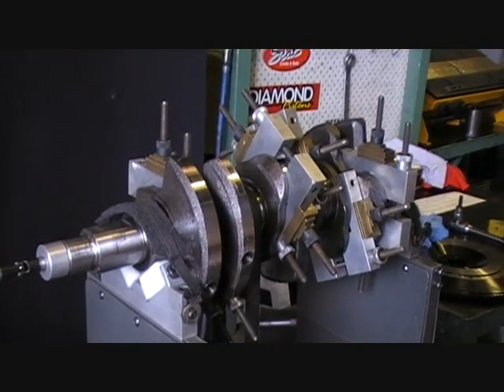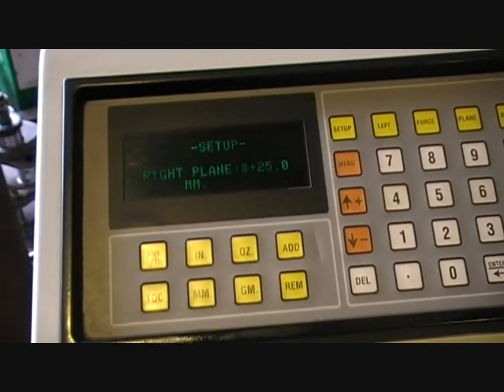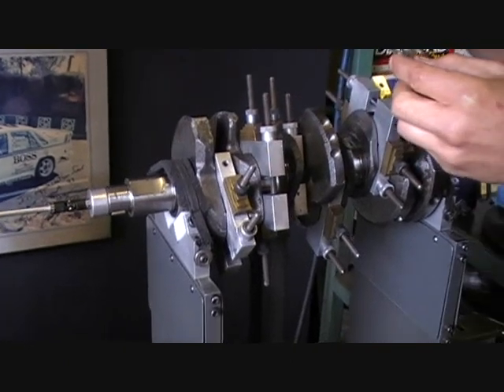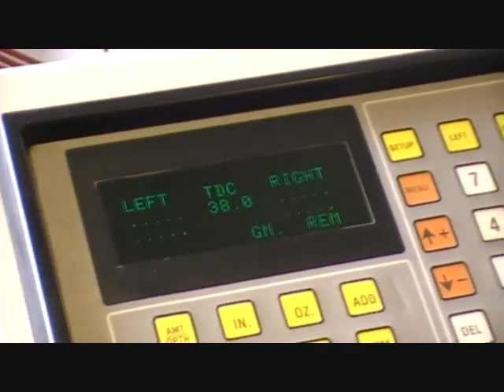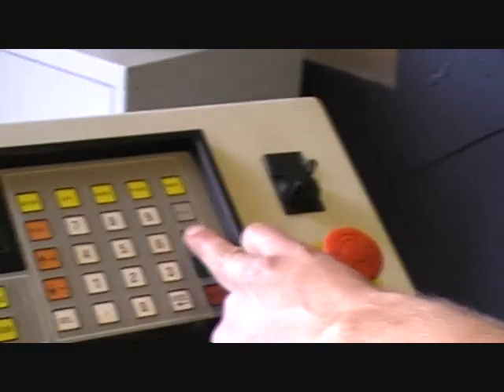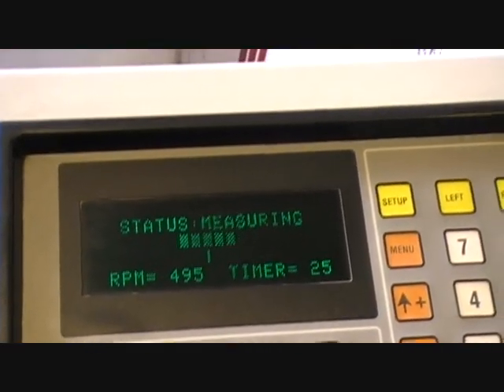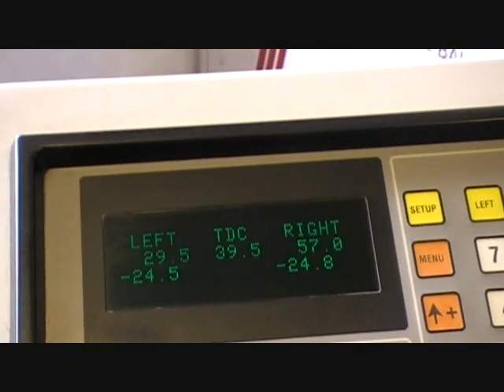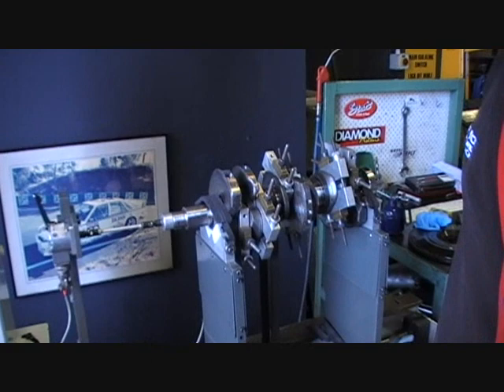Crankshaft Balancing 1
Part 1 of crankshaft being balanced